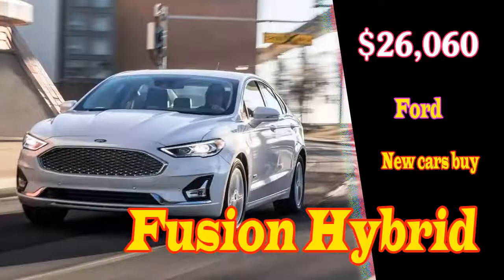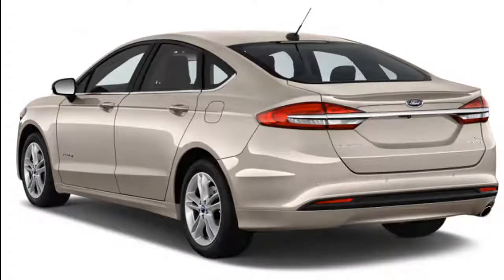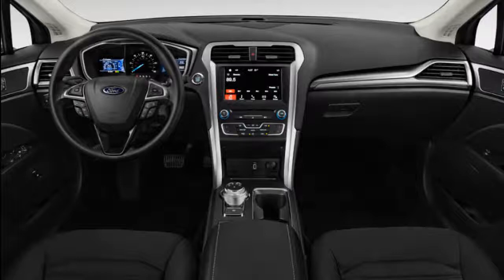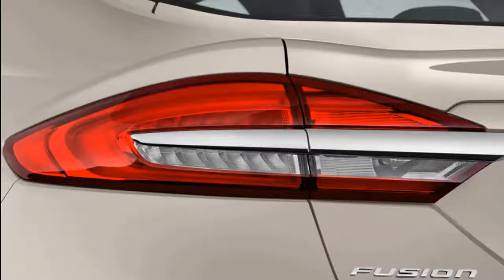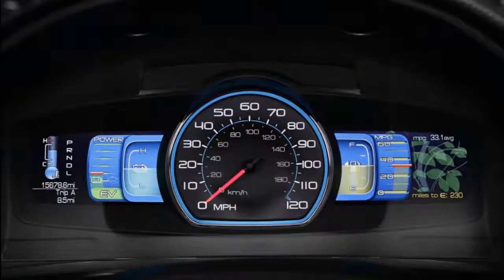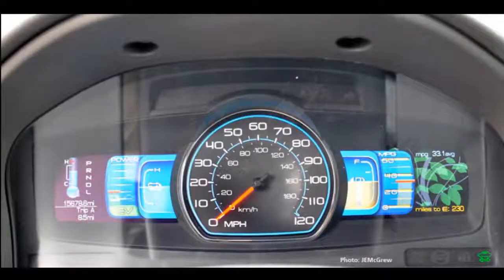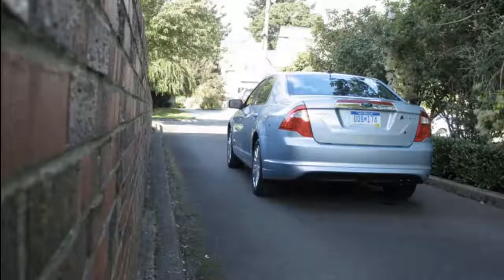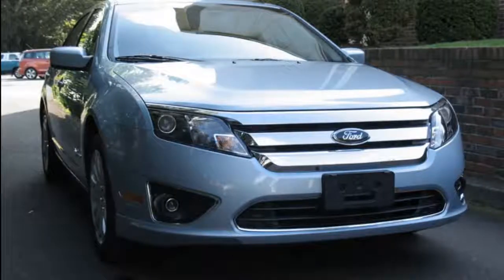2019 ford fusion hybrid mpg | NEW 2019 : Ford Fusion Hybrid Titanium Super Sport.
2019 ford fusion hybrid mpg | NEW 2019 : Ford Fusion Hybrid Titanium Super Sport.
Respect.